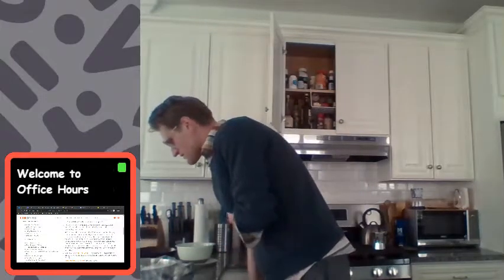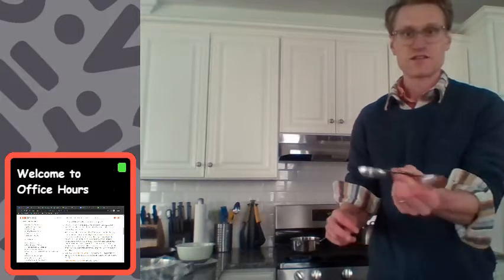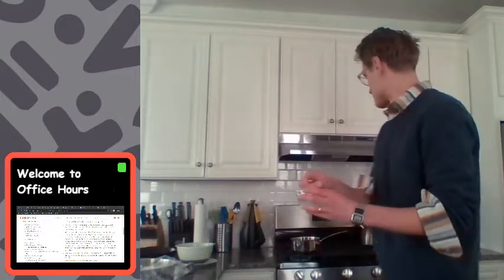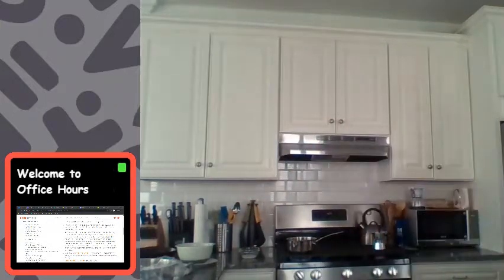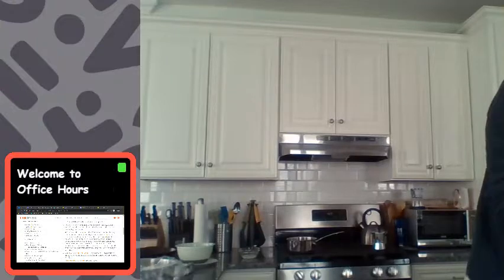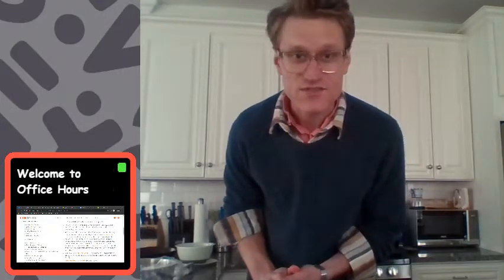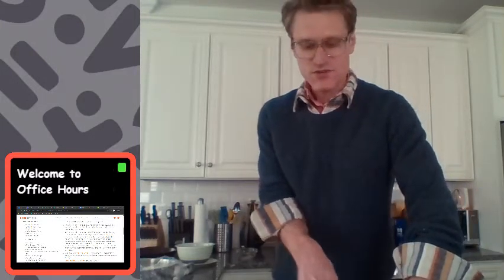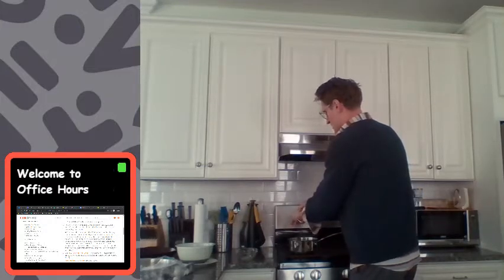"Office Hours" (Finishing Pizza Sauce)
Part II of Making a Pizza

We cut a lime into four quarters and sizzle atop the stove.

(Original Stream Date: March 30, 2020)